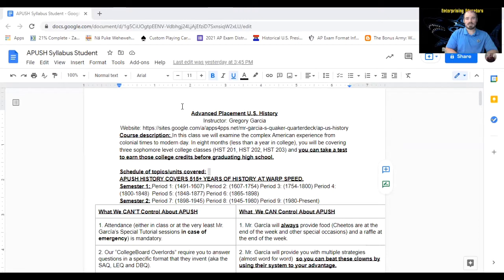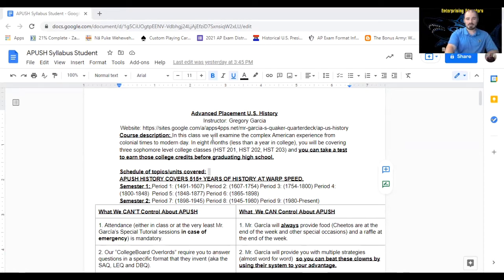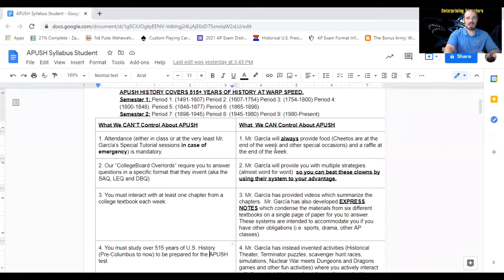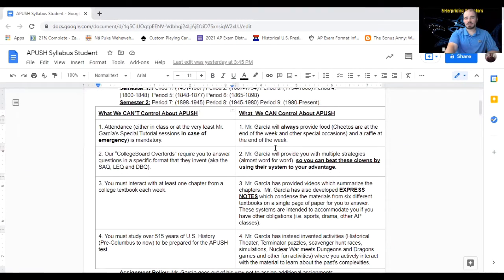The Syllabus (It's More Important Than You Think)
Do you want to get your school year off to a good start? Start with your syllabus. In this video, you'll learn 5 steps towards empowering relationships with students and parents by developing a constructive syllabus.

Remember to tune in every Teacher Tuesday for a new video.